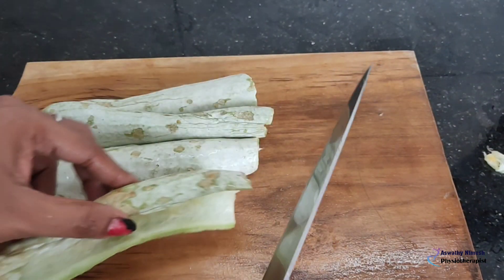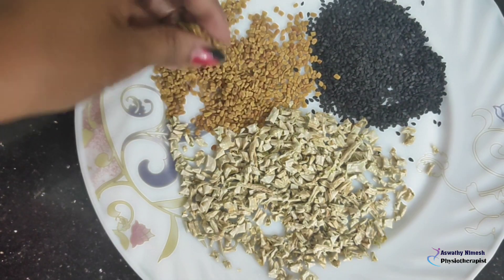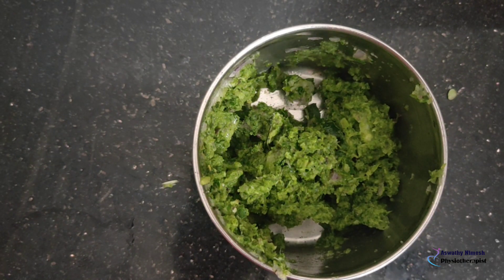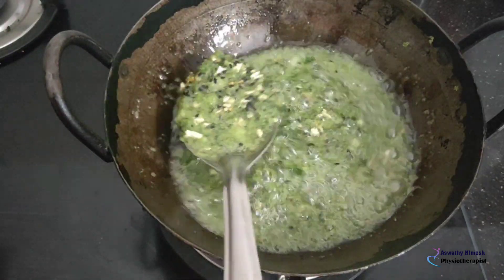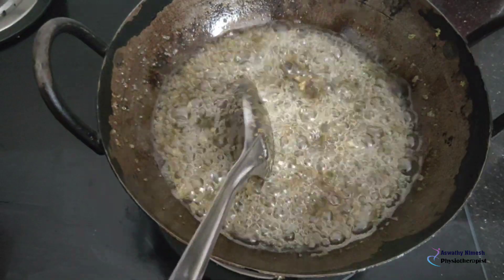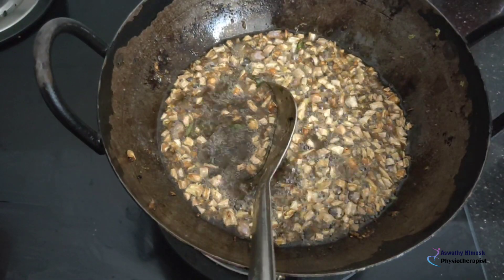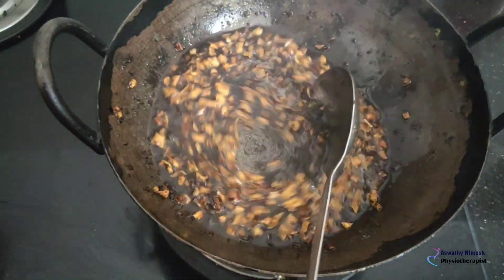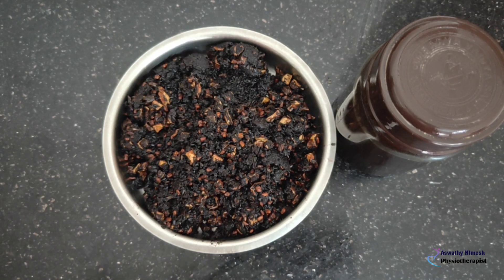Nara Maran Oil || White Hair To Black Hair Naturally || Malayalam || നര മാറാൻ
Nara Maran Oil || White Hair To Black Hair Naturally || Malayalam || നര മാറാൻ || Aswathyachu Tips And Tricks

Ingredients :-
snake guard (പടവലങ്ങ)
Sesame seeds (എള്ള്)
Fenugreek seeds (ഉലുവ)
Curry leaves (കറിവേപ്പില)
Onion ( സവാള)
Amla Powder ( നെല്ലിക്ക പൊടി)

Hair Care
Olive Oil
Virgin Coconut Oil
Aloe Vera Gel
Castor Oil
Almond Oil
Hibiscus Powder
Flax seeds
Apple Cider Vinegar:-
Wooden Comb
Silk Pillow Case

Natural Indigo Powder :-
Amla Powder

Amazon Influencer